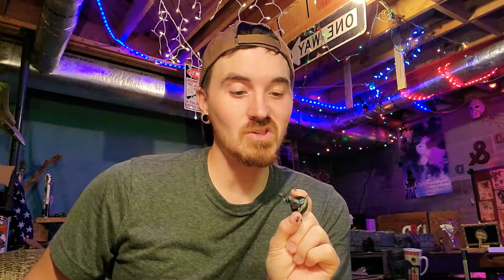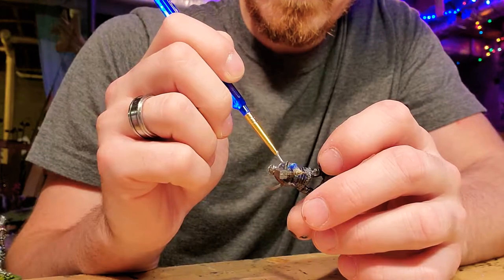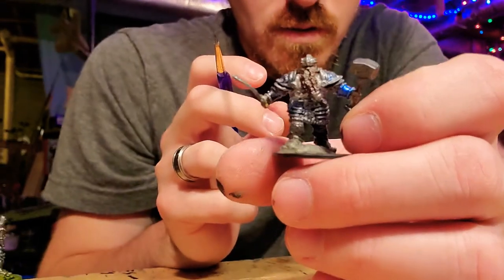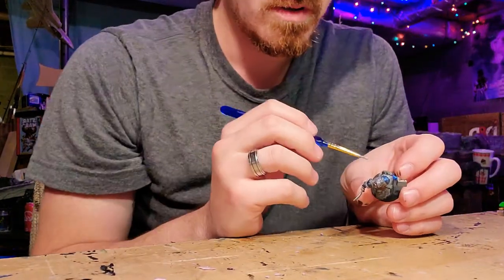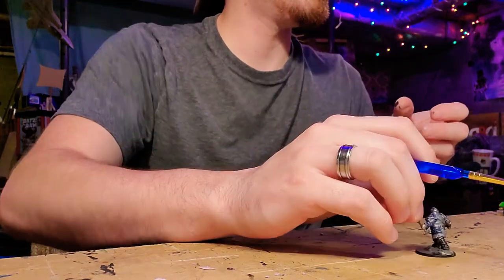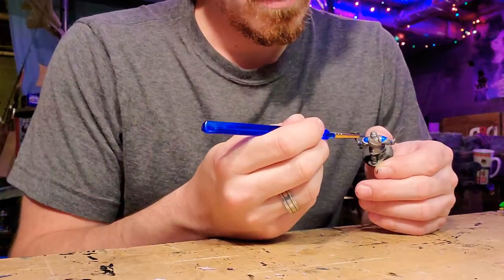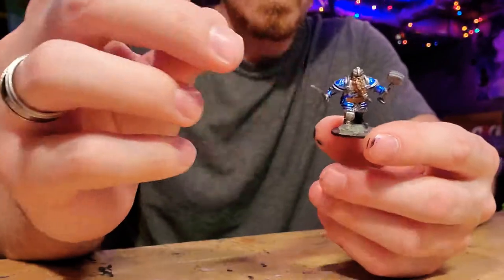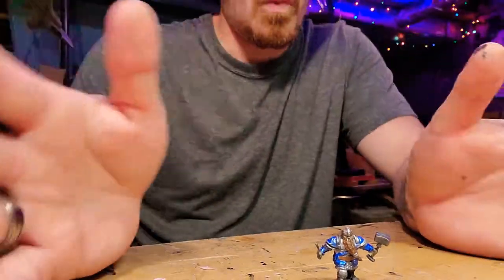Repainting a miniature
Dungeons and dragons mini figures need love too.